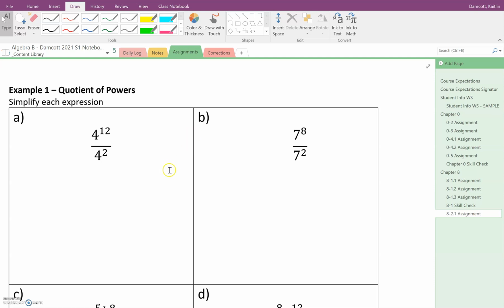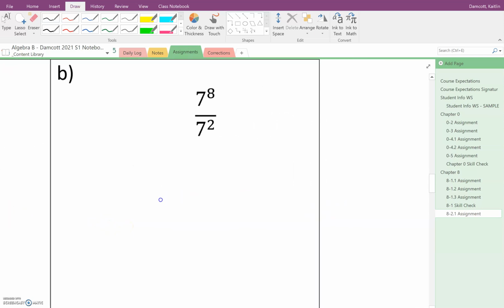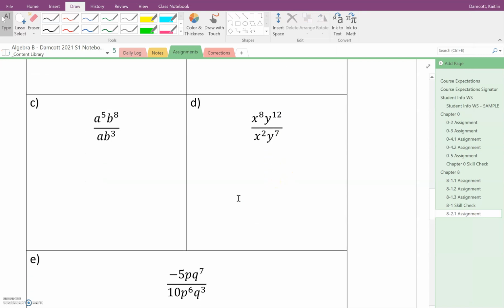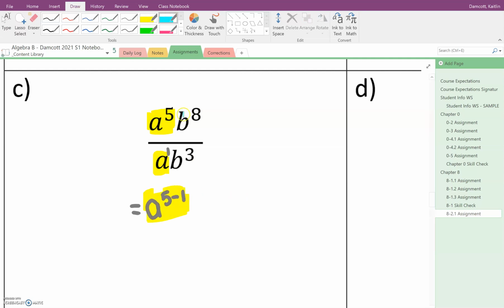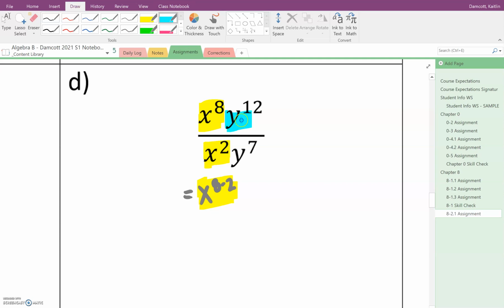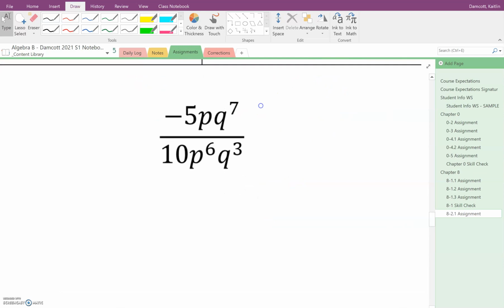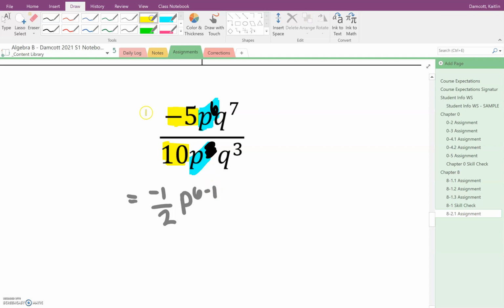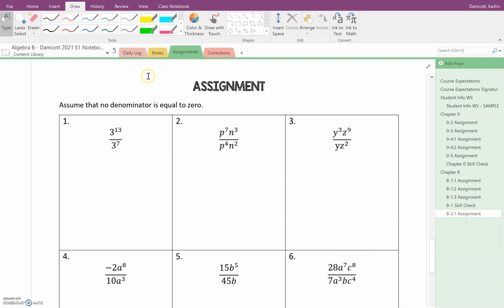8-1.2 Example 1 Problems